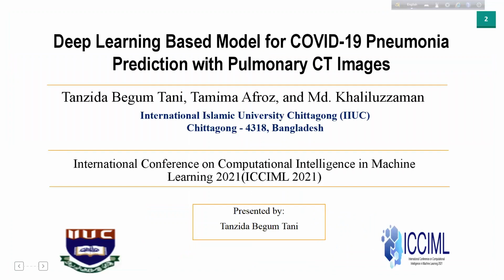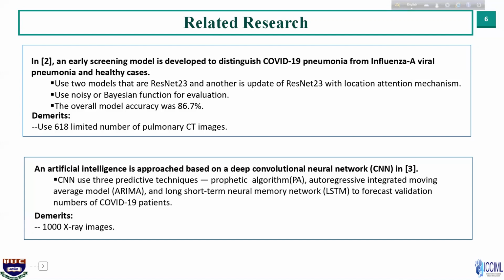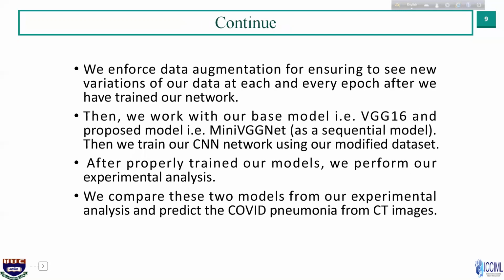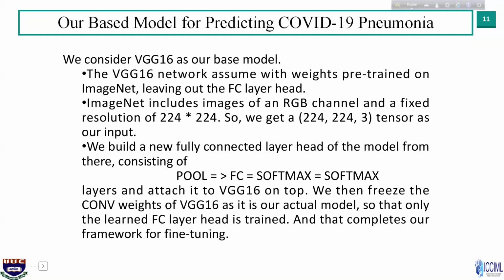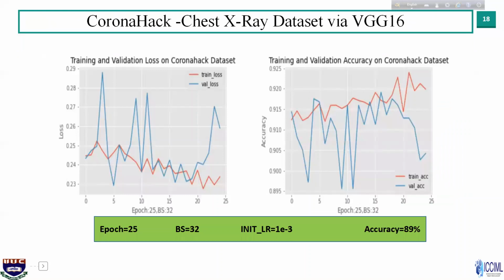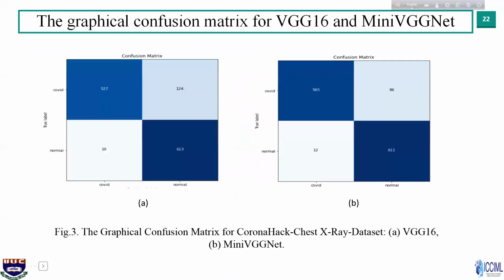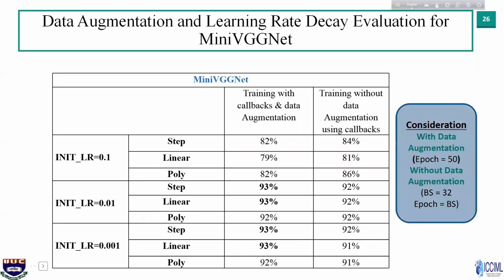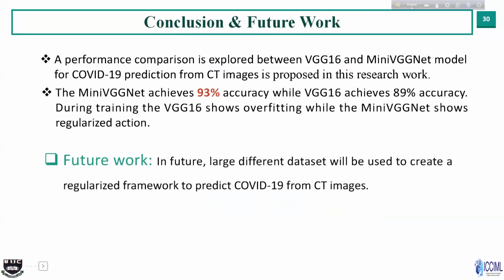68-Deep Learning Based Model for COVID-19 Pneumonia Prediction with Pulmonary CT Images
Md. Khaliluzzaman, Tamima Afroz and Tanzida Begum Tani

International Islamic University Chittagong (IIUC))